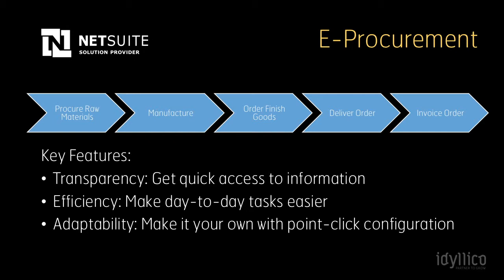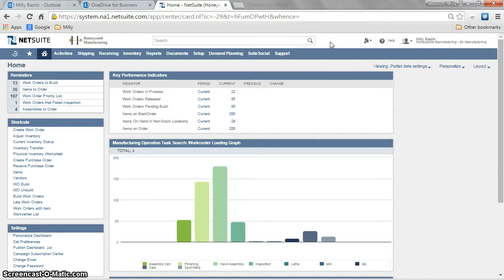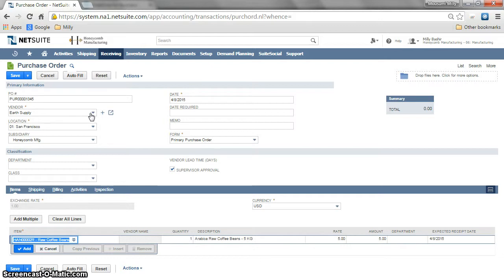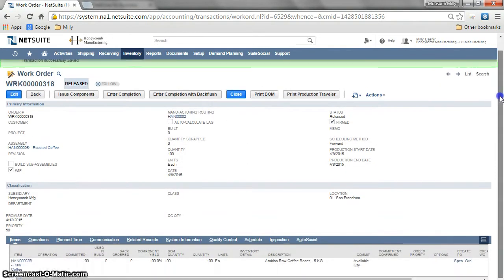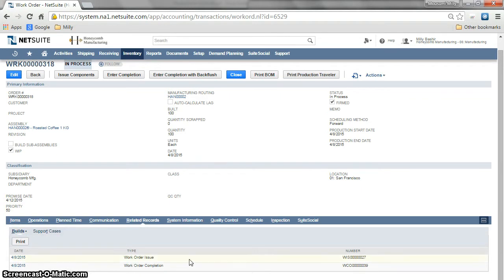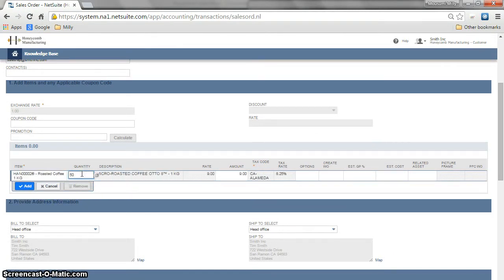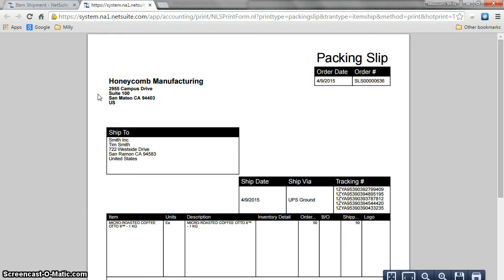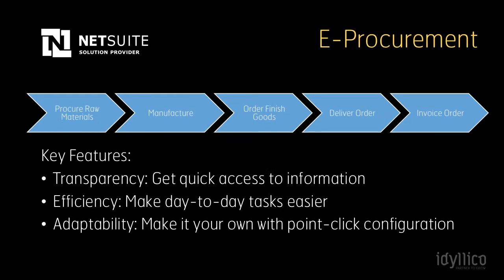NetSuite E-Procurement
NetSuite E-Procurement demo on-demand, all that you need from an ERP system Procurement wise for your entire Manufacturing! Including direct Customer Orders through the Customer Portal.